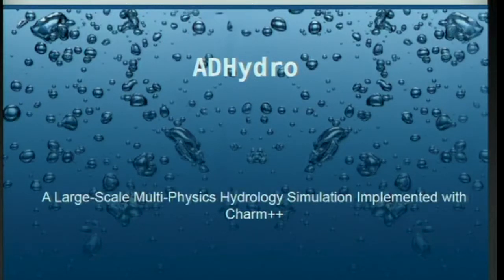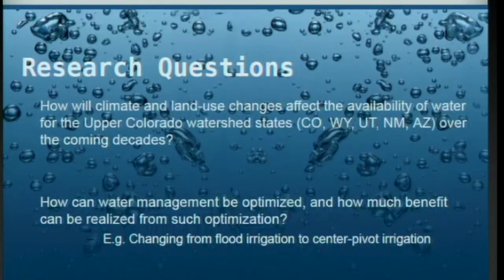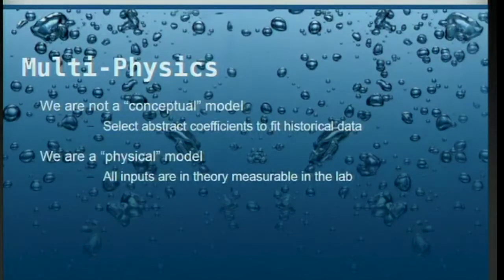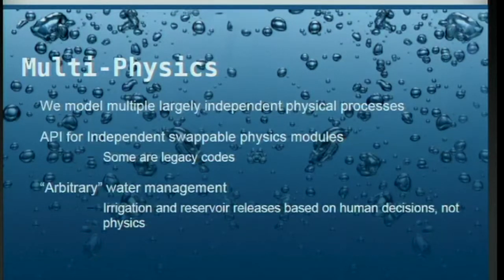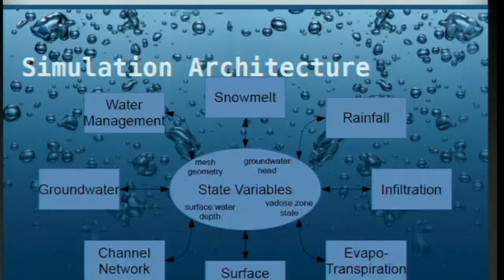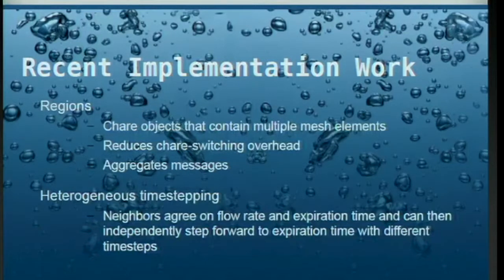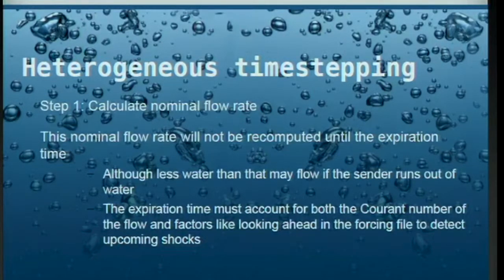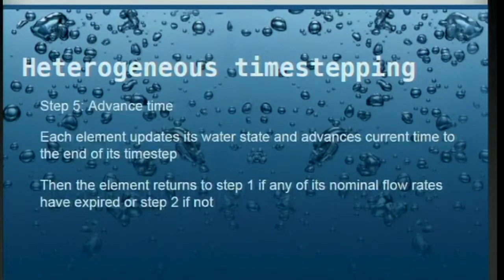Charm++ Workshop 2015, Day 1, Robert Steinke, ADHydro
Dr. Robert Steinke, University of Wyoming